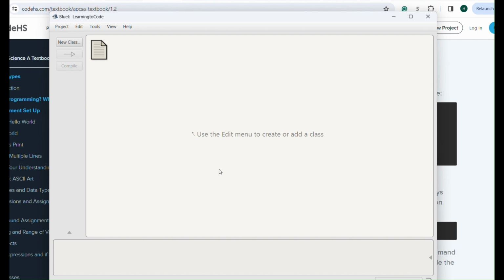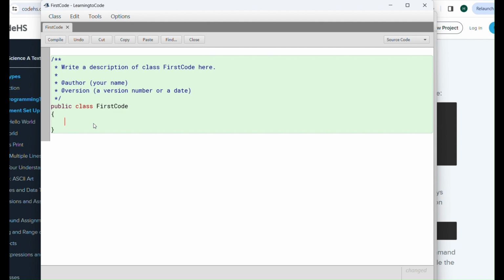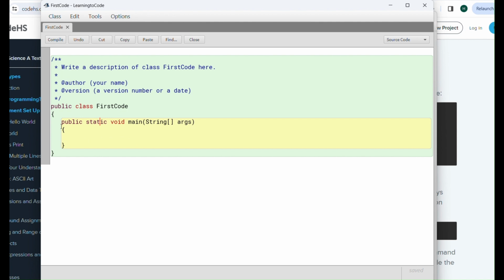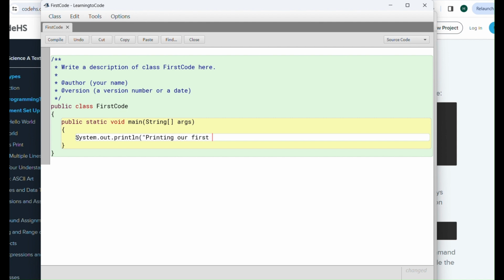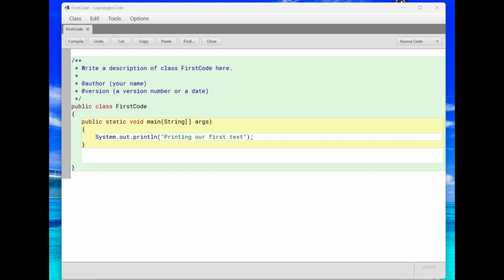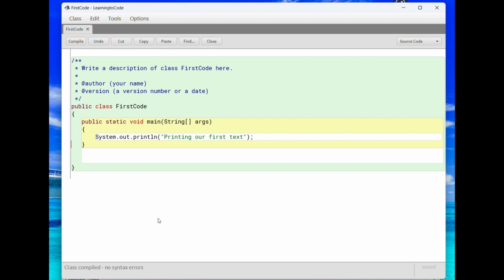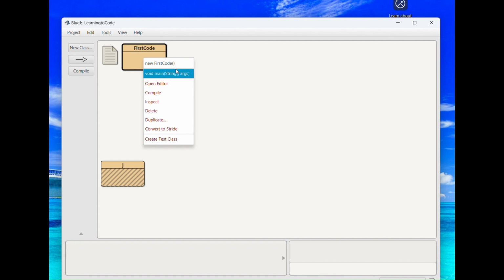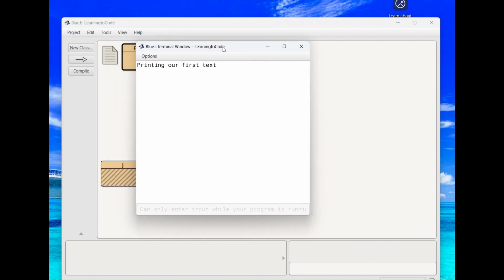Writing our first Java program - classes, main method, syntax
More about the curly braces: Blank curly brackets pop up in BlueJ because that's how they designed their user experience. When we execute a java file that has a main method we have the ability to pass in values. BlueJ presents us those curly braces in case we want to pass values into the main method.

What’s happening behind the scene when we compile and run our code in Bluej
The section "How does Java work? In this document describes